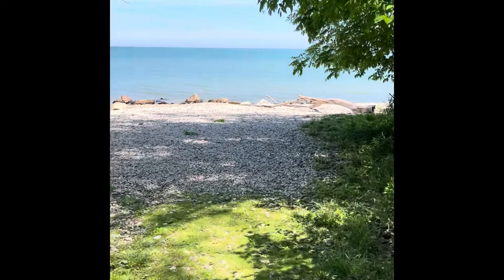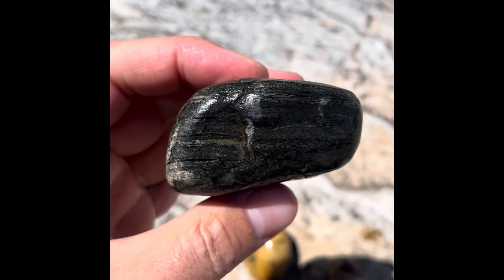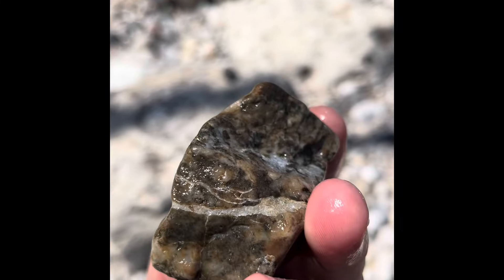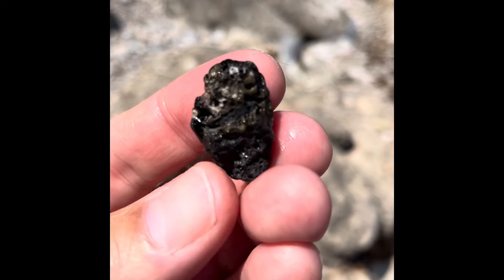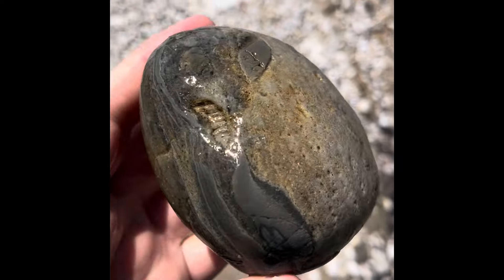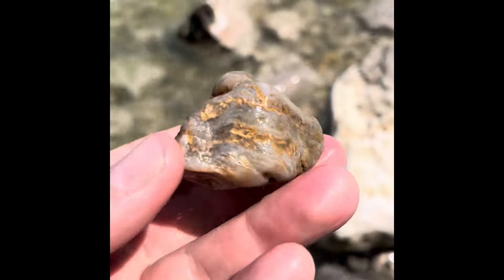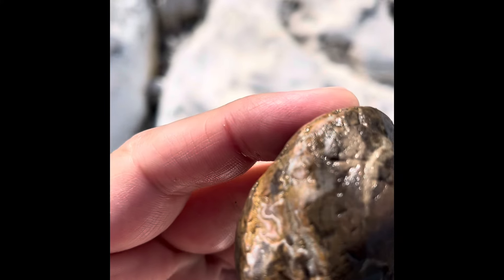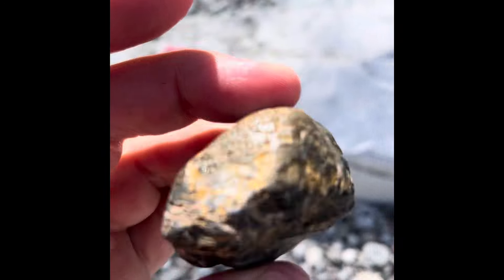Lake Michigan Rock Hunt | Daylight Yooperlite!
A nice Lake Michigan Rock Hunt!